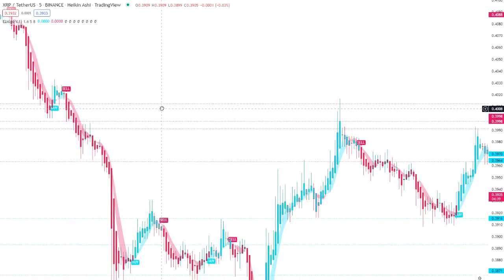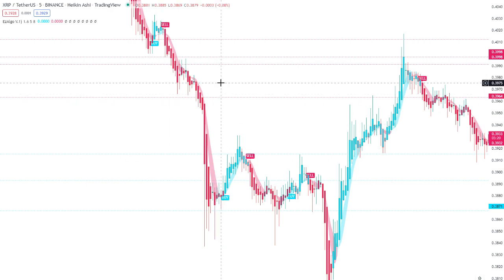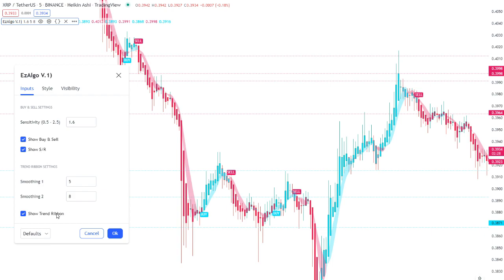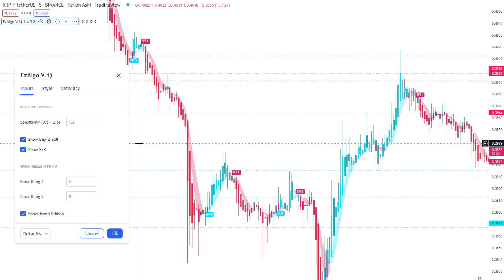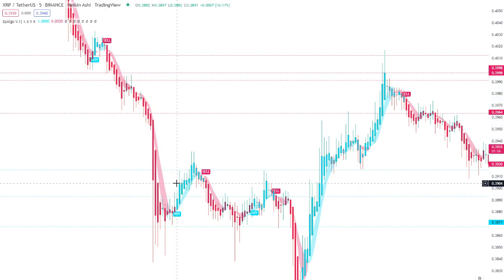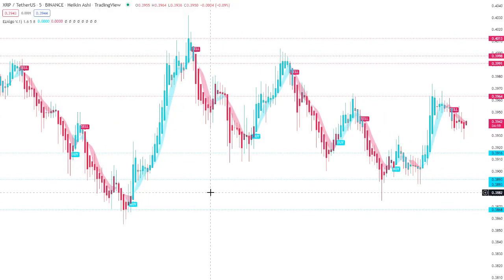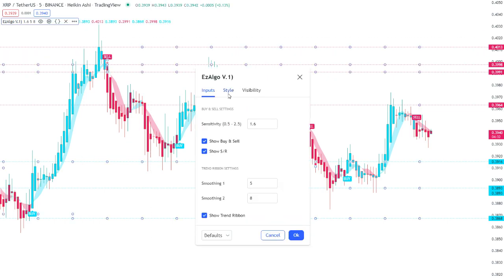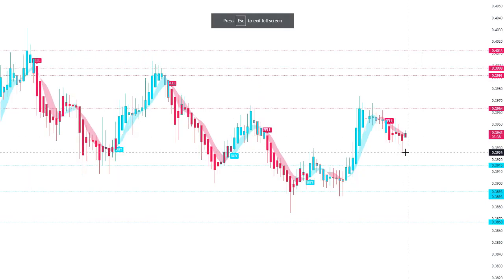MAGIC Buy Sell Indicator Tradingview | Scalping and Day Trading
The best magic buy sell indicator on TradingView is here! This is by far the most profitable trading indicator there is. This indicator works for crypto, stocks, forex, etc.

In this video we cover:

MAGIC Buy Sell indicator
tradingview
rsi trading strategy
1 minute Scalping
Scalping
day Trading
1 minute scalping strategy
rsi
power of trading indicator tradingview
fxaccurate us
power of stocks
us30
sp500
online trading signals
vsa trading strategy
s&p 500
forex trading
forex
tradingview strategy